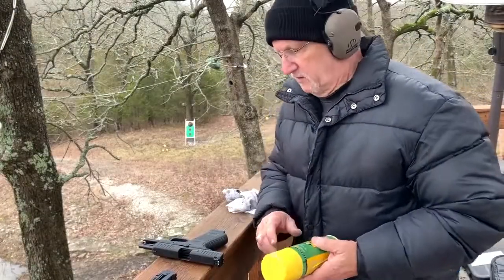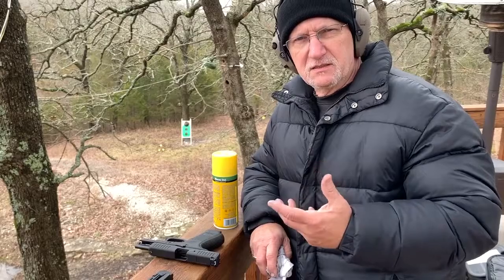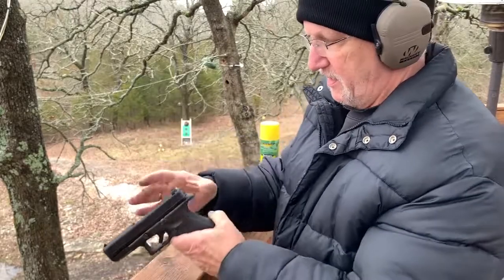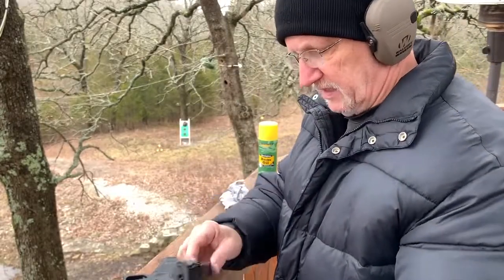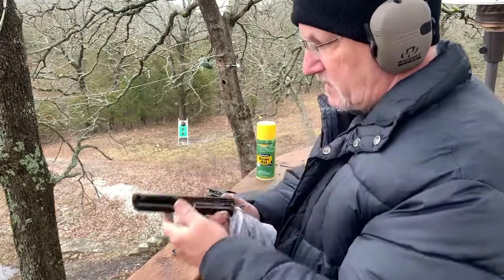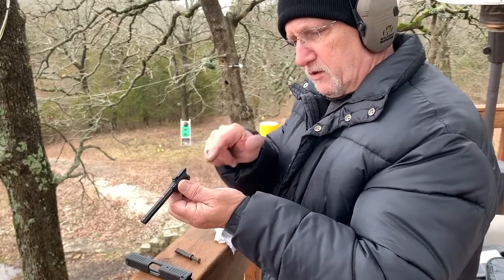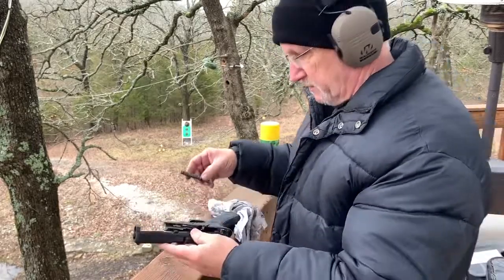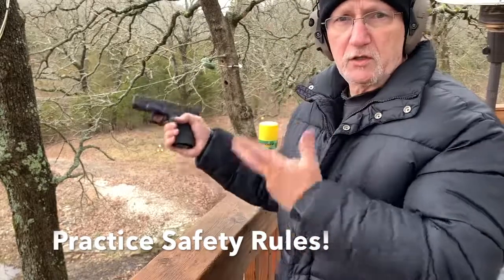How to Clean and Maintain Your Glock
This is a simple video to show you how to clean and maintain your Glock. This applies to all models.
for LTC classes in Texas and Pistol training.